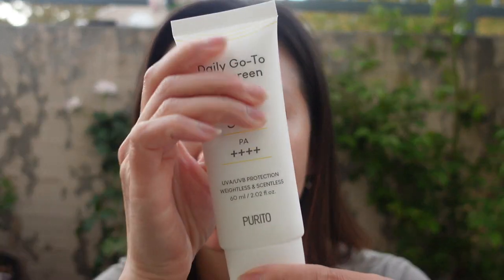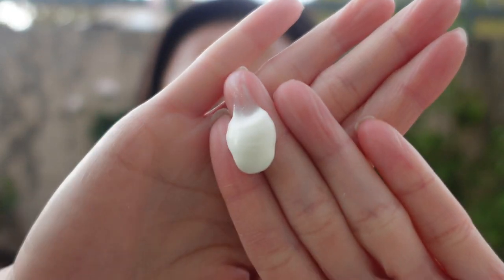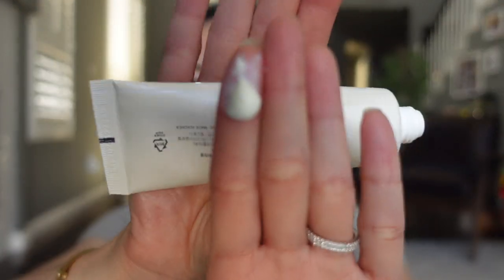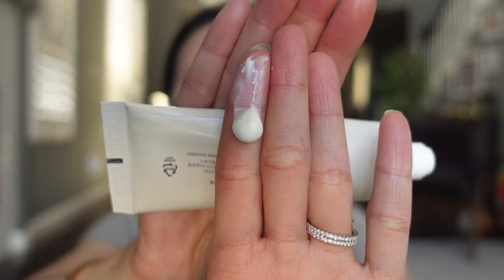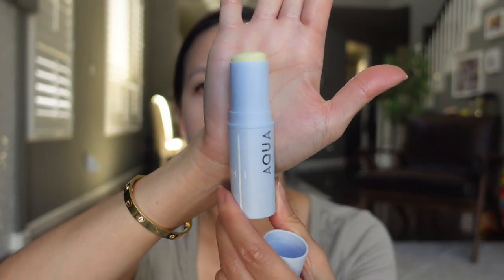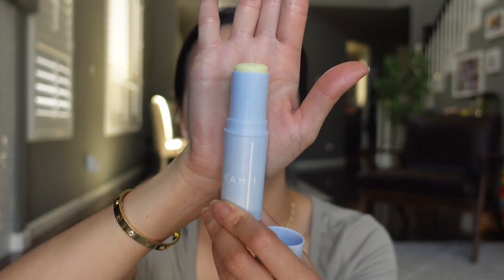Korean Sunscreens PURITO Daily Go To & BEAUTY OF JOSEON Relief Sunscreen Wear Test | Tiana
Hi Guys

In this video, I'm doing a wear test on a Korean sunscreen from the brand Purito and also comparing it to Beauty of Joseon sunscreen.

xo,
Tiana

Products mentioned:
1.PURITO - Daily Go-To Sunscreen SPF50+ PA
2. BEAUTY OF JOSEON - Relief Sun : Rice + Probiotic SPF50+ PA

1.ISDIN Eryfotona Actinica Mineral Sunscreen SPF 50+
2. CETAPHIL Sheer Mineral Sunscreen Stick
3. MDSolarSciences Kids Sunscreen SPF 40-50
4. Dermatone Mineral Sunscreen Stick SPF 50
5. Coppertone Pure and Simple Baby Sunscreen Stick SPF 50
6. Mario Badescu Mineral Sunscreen SPF 30

1.Shiseido Clear Stick
2.Shiseido Ultimate
3.Fenty Hydra Vizor
4.Jafra Royal Jelly Sunscreen

1.  PCA SKIN Sheer Tint Broad Spectrum SPF 45 - Universally Tinted Matte Sunscreen
2. La Roche-Posay Anthelios Tinted Sunscreen SPF 50
3. TIZO 3 Matte Mineral Sunscreen for face SPF 40
4. TatchaSilken Pore Perfecting Sunscreen Broad Spectrum SPF 35 PA+++
5. EltaMD UV Restore SPF 40 Anti Aging Face Moisturizer
EltaMD UV Replenish Daily Face Sunscreen SPF 44
6. SUNFORGETTABLE® TOTAL PROTECTION™ FACE SHIELD MATTE SPF 50
--SUNFORGETTABLE® TOTAL PROTECTION™ FACE SHIELD FLEX SPF 50

1. Sports BB Cream SPF 50+ Sunscreen
2. Sports HydroBB Compact SPF 50+ (This product is being discontinued)
3. Shiseido Urban Environment Fresh-Moisture Sunscreen Broad-Spectrum SPF 42
4. Shiseido Urban Environment Oil-Free Sunscreen Broad-Spectrum SPF 42
5. Shiseido Ultimate Sun Protector SPF 50+ Sunscreen Duo
6. Shiseido Clear Sunscreen Stick SPF 50+
Best Tinted Mineral Sunscreens 2021- Colorescience Face Shield Flex Vs. Matte SPF 50 Sunscreen

1. Ouray UV Fingerless Sun Gloves UPF 50+
2. similar item Women's Audrey Ribbon Bucket Hat UPF 50+
3. Women's Stevie Ultra Sun Hat UPF 50+
4.Women's Marietas Sun Wrap UPF 50+
5.Women's LumaLeo Sun Wrap UPF 50+

BRUSHES & TOOLS I USE:
1.Hourglass Ambient Soft Glow Foundation Brush
2. Hourglass Ambient Soft Glow Foundation 7.5
3.Patrick Ta Foundation DUAL-ENDED COMPLEXION BRUSH: